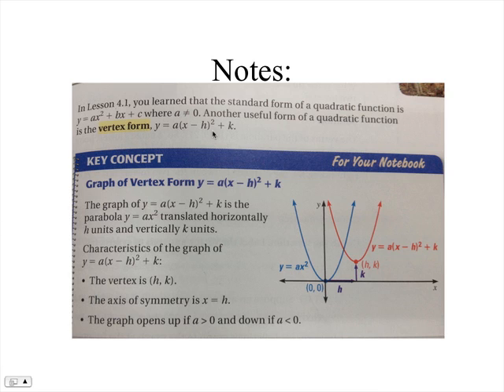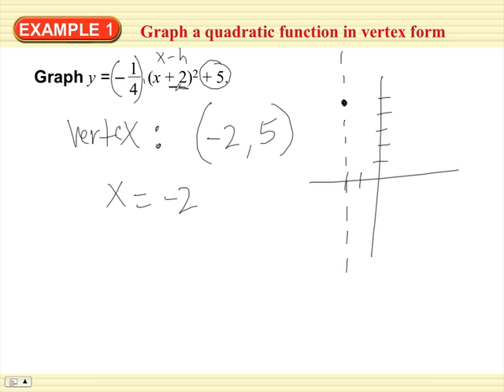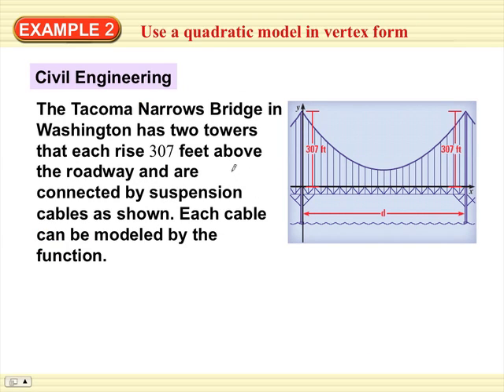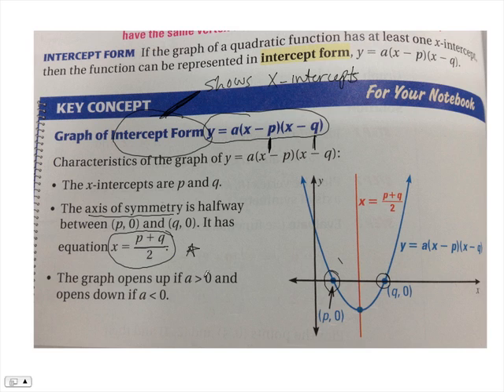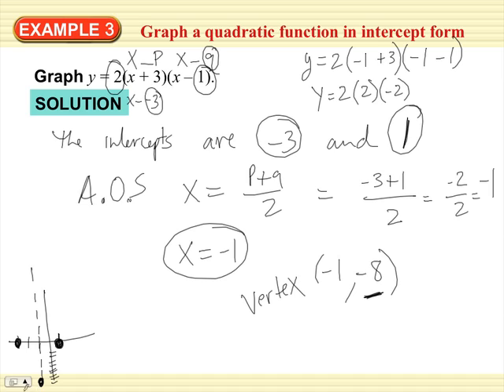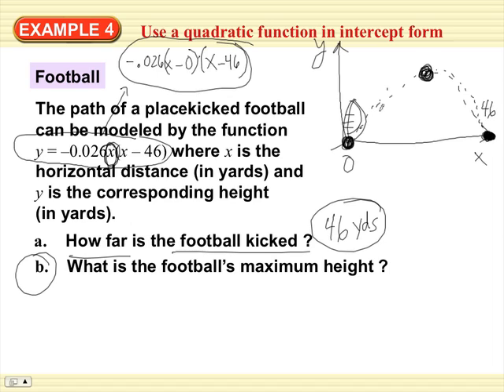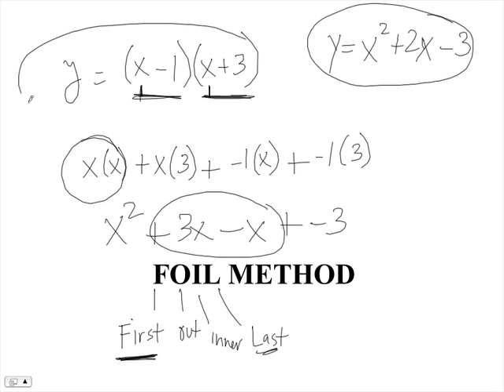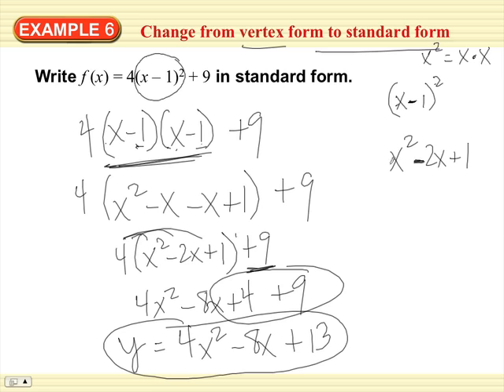Alg 2 Section 4-2 (Vertex or Intercept Form) .screenflow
Quadratic functions in vertex or intercept form